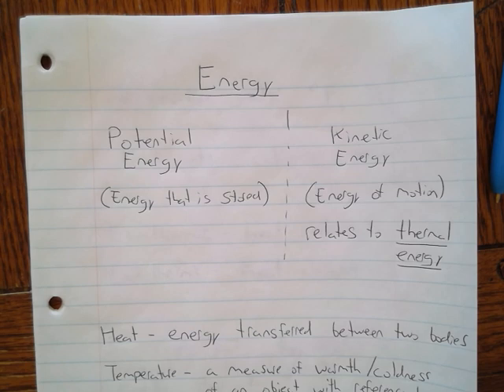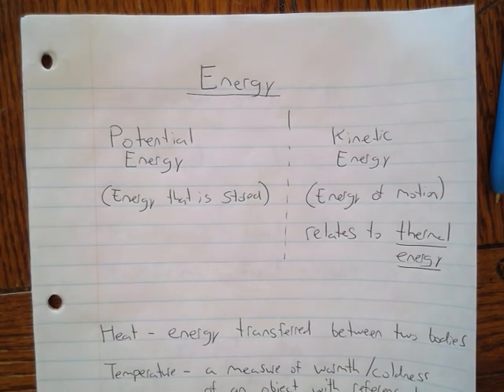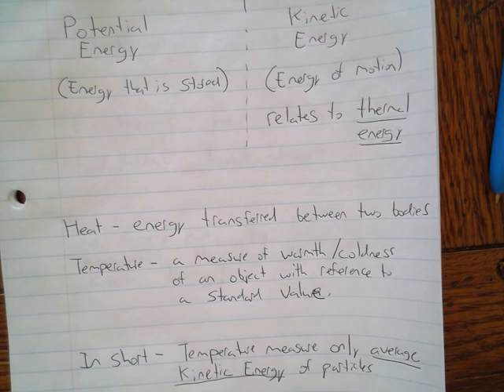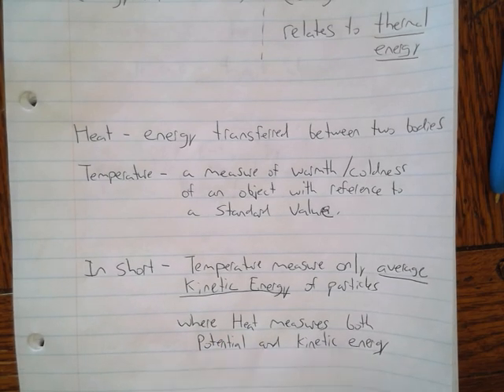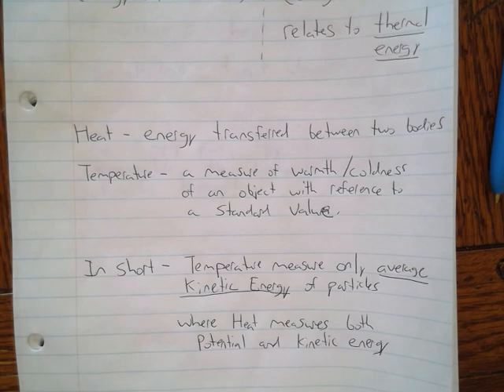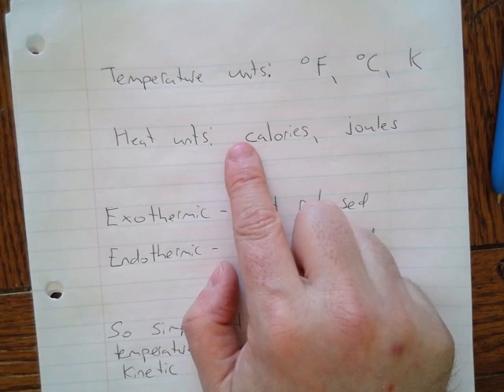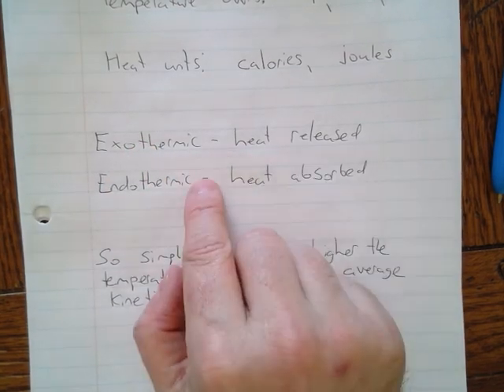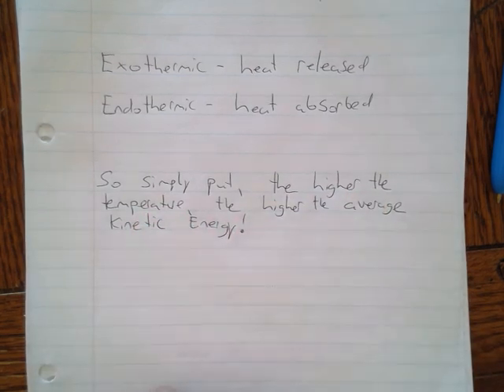Flipped Classroom Energy